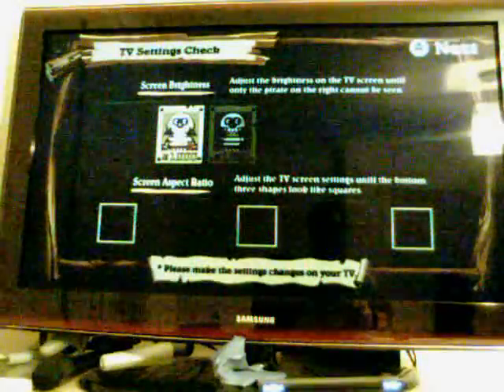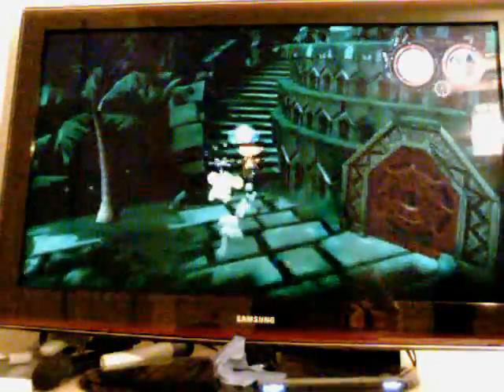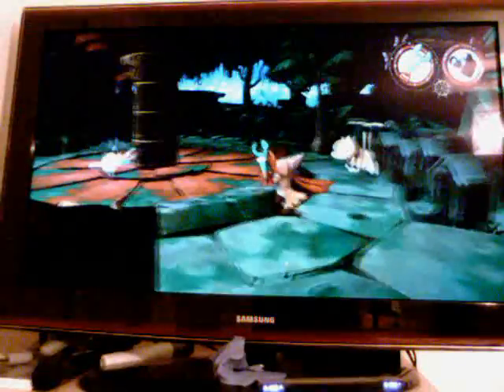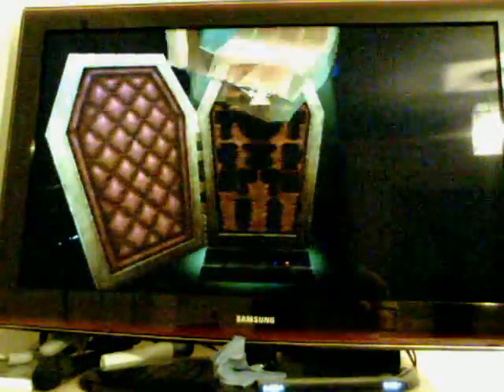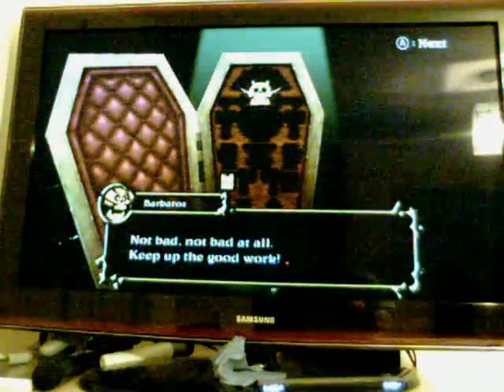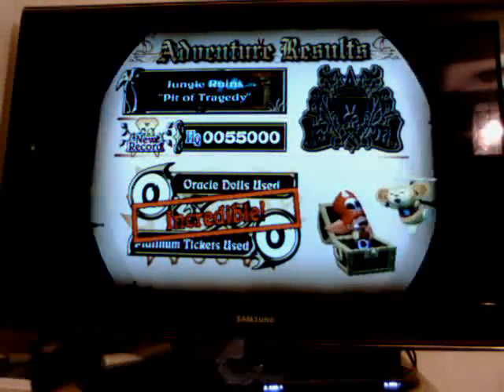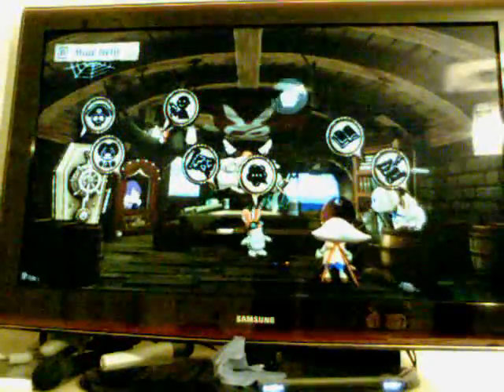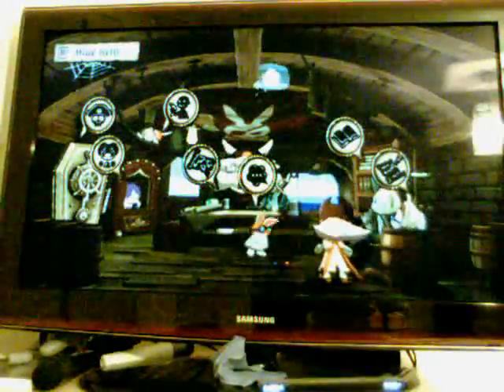Zack and Wiki - Nintendo Wii(PAL)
Well this failed last night so this was why there was no vid yesterday as i worked a 9 hour shift and had no time to upload until well, now. This is to be nice to the wii after my bashing/rant and is one of the better games on the wii. right new vid tomorrow... if this works.